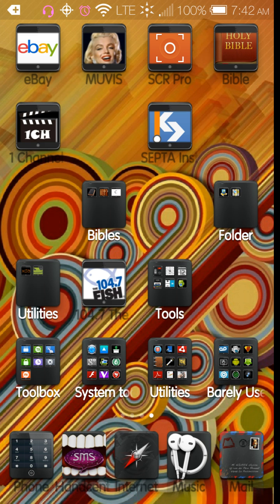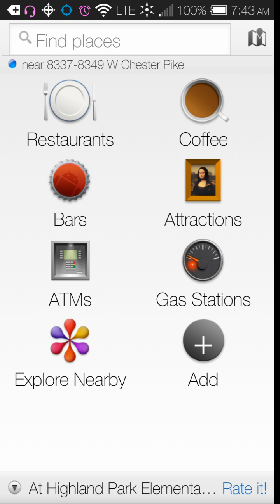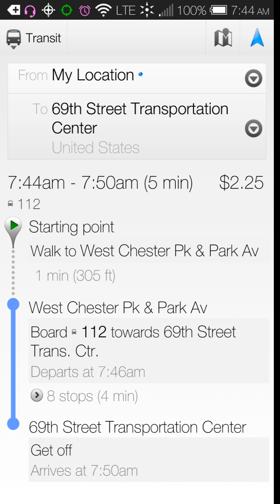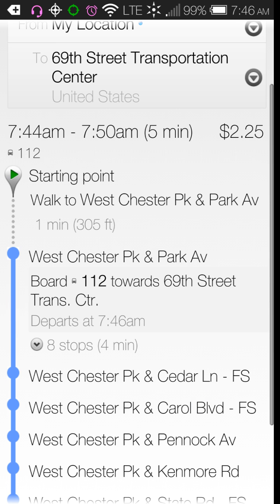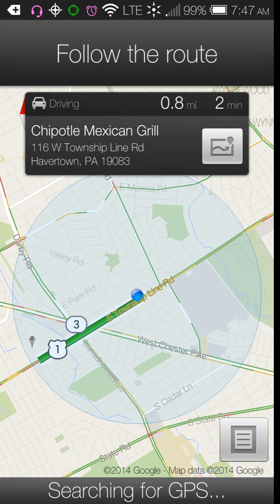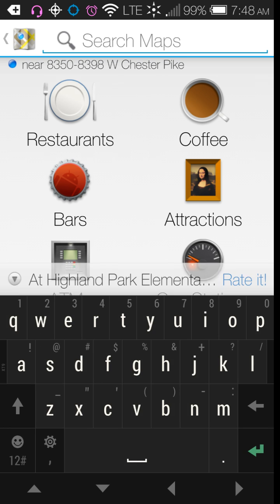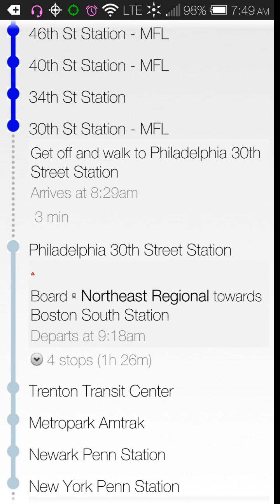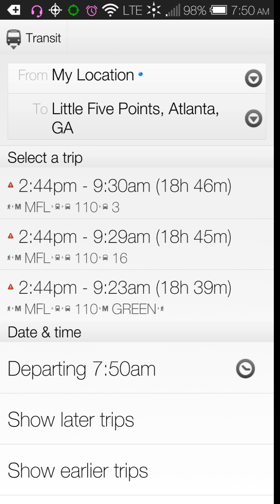Use GOOGLE MAPS to map your public transit commute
I use the older version 5.8.0 version of GOOGLE MAPS because it navigates which stops I pass as I'm traveling on the bus. It also has separate volume for the navigator.

*If you want to see these videos in full screen on your android phone, download and play it on the Freedi youtube player app